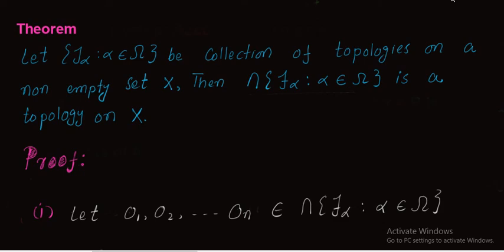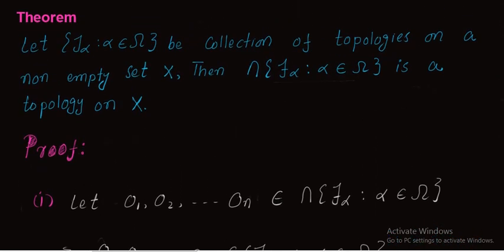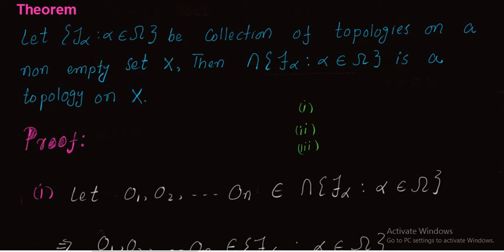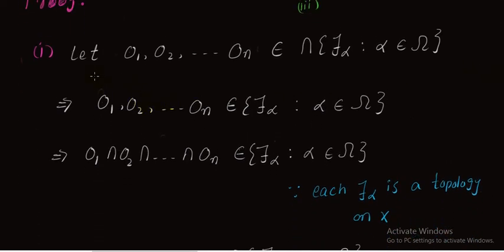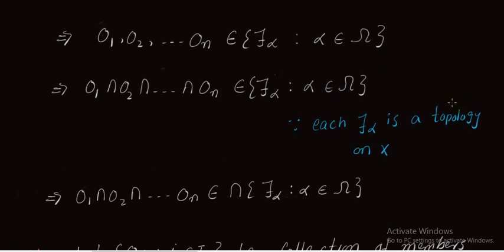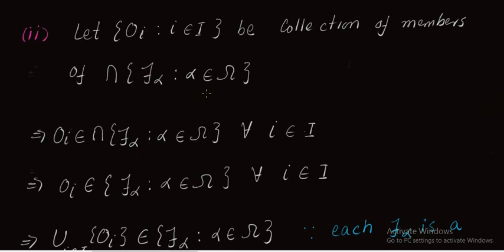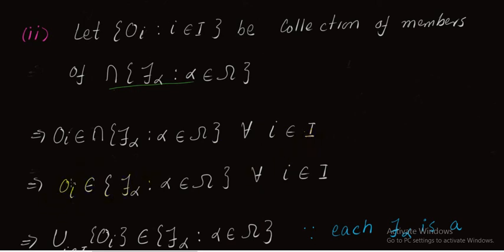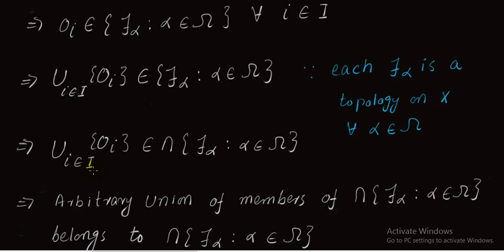Intersection of any number of topologies is a topology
In this lecture we prove that the intersection of any number of topologies on a non empty set X forms a topology on X